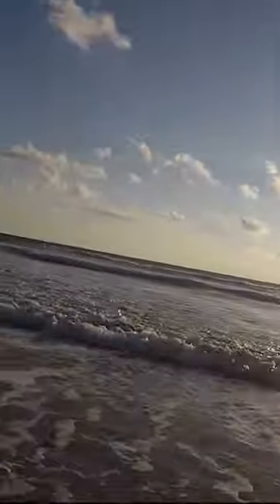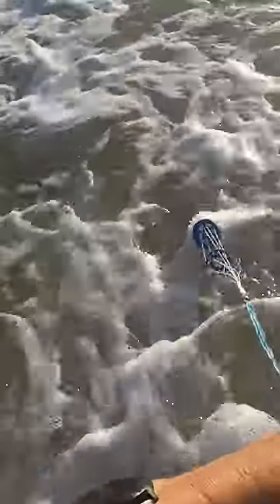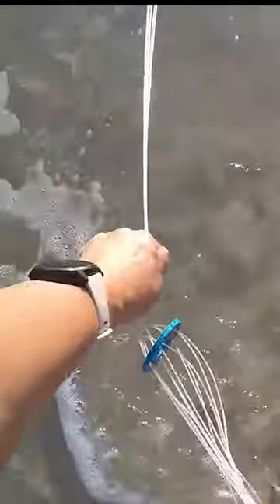How to Use a Cast Net in Less Than 60 Seconds! - Catch TONS of Bait!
Here's a helpful little video from 1st person perspective for how to use a cast net the easilest way I have learned--and you don't have to put it in your mouth!

Cart and Upgrades:
2nd set of Balloon Tires w/ Axel

Content Creation Equipment:
64 GB Micro USB Card